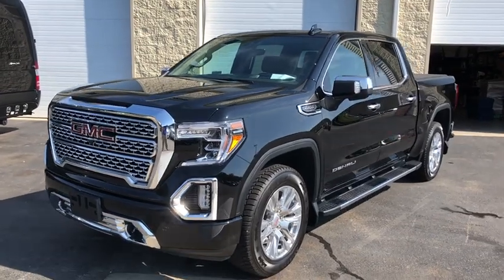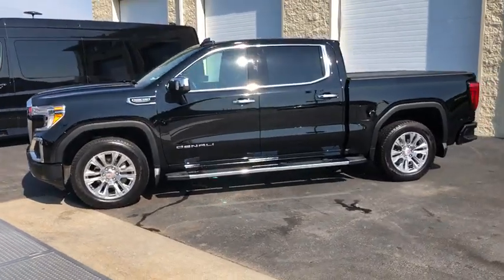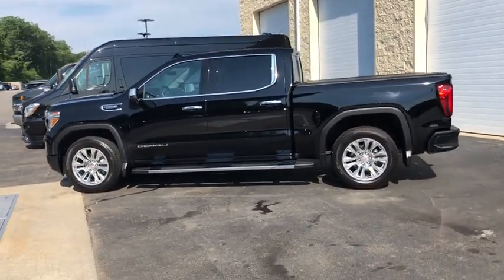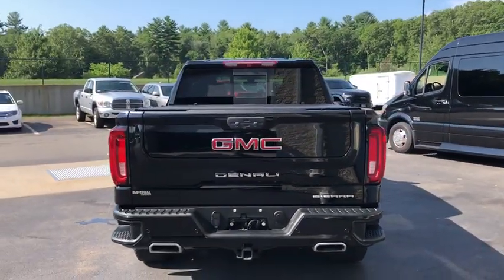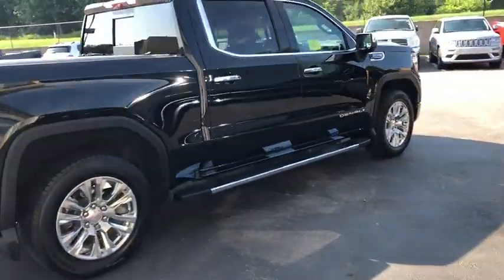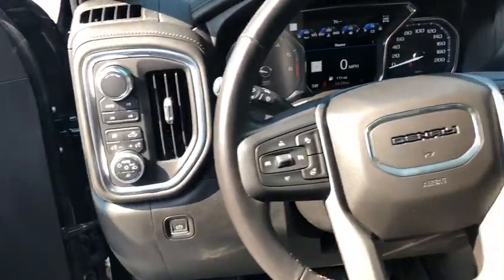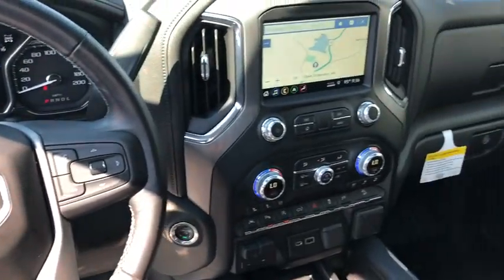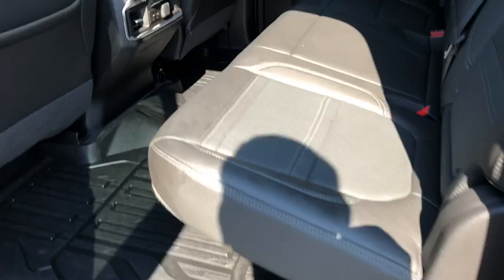2019 GMC Sierra 1500 near me Milford, Mendon, Worcester, Framingham MA, Providence, RI 40033V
Onyx Black Used 2019 GMC Sierra 1500 available near me in Milford, Massachusetts at Imperial Chevrolet. Servicing the Mendon, Worcester, Framingham MA, Providence, RI area.
2019 GMC Sierra 1500 Denali - Stock#: 40033V - VIN#: 1GTU9FED2KZ176312

Imperial Chevrolet
18 Uxbridge Rd

Navigation System, Sunroof / Moonroof, Power Leather Seats, Power Seats, Heated Seats, Backup Camera, Bluetooth, Remote Engine Starter, Cruise Control, Power Windows, Power Locks, Steering Wheels Radio Controls, Aluminum Wheels, Running Boads / Side Steps, Bed liner, Towing Package. Onyx Black 2019 GMC Sierra 1500 Denali 4D Crew Cab Denali 4WD 8-Speed AutomaticbrbrbrPriced below KBB Fair Purchase Price! Clean CARFAX. EcoTec3 5.3L V8brbrMORE ABOUT US: Imperial Cars Purchase With Confidence: 1) Free Car Fax Vehicle History Report Available For All Of Our Vehicles Online. 2) Imperial Certified All used cars go through a Rigorous 125-Point Vehicle Inspection. 3) Bottom Line Pricing 4) 5 Day or 200 Mile Exchange Program for Your Total Confidence If you are not happy with it bring it back within 5 days or 200 miles and we'll give you a credit of your full purchase price toward the purchase of another vehicle. (Excludes Renewed for You Vehicles)brbrPrice does not include tax, title, registration, documentation fee or other applicable fees, and includes our Imperial Trade Assistance Bonus of $1,000 for qualifying 2010 or newer retailable trades. To receive advertised price, the vehicle must be paid in full and take same day delivery. Not responsible for any typographical or pricing errors. Internet price cannot be combined with any other discounts or promotions and is available exclusively through our phone and internet department. Stock photos may be used and picture may not reflect actual vehicle. NO WHOLESALERS OR DEALERS.
Navigation System,Driver Alert Package I,Trailering Package,7 Speakers,AM/FM radio,HD Radio,Premium Bose 7-Speaker Sound System,Radio data system,Radio: Premium GMC Infotainment Sys w/Navigation,Rear Dual USB Charging-Only Ports,SiriusXM Radio,Steering Wheel Audio Controls,Air Conditioning,Automatic temperature control,Electric Rear-Window Defogger,Front dual zone A/C,Rear window defroster,120-Volt Bed Mounted Power Outlet,120-Volt Instrument Panel Power Outlet,12-Volt Rear Auxiliary Power Outlet,Driver Memory,Memory seat,Power driver seat,Power Front Passenger Windows w/Express Up/Down,Power Front Windows w/Driver Express Up/Down,Power Rear Windows w/Express Down,Power steering,Power windows,Remote keyless entry,Remote Vehicle Starter System,Steering wheel mounted audio controls,Universal Home Remote,Adaptive suspension,Electrical Lock Control Steering Column,Manual Tilt-Wheel & Telescoping Steering Column,Speed-sensing steering,Traction control,4-Wheel Disc Brakes,ABS brakes,Dual front impact airbags,Dual front side impact airbags,Front anti-roll bar,Front wheel independent suspension,Keyless Open & Start,Low tire pressure warning,Occupant sensing airbag,Overhead airbag,Power Door Locks,Blind spot sensor: Lane Change Alert with Side Blind Zone Alert warning,Brake assist,Electronic Stability Control,Hill Descent Control,Delay-off headlights,Front fog lights,Fully automatic headlights,Panic alarm,Security system,Theft Deterrent System (Unauthorized Entry),Speed control,2-Speed Active Transfer Case,Heavy-Duty Rear Locking Differential,170 Amp Alternator,Auxiliary External Transmission Oil Cooler,Adaptive Ride Control Suspension,Auto-dimming door mirrors,Bumpers: body-color,Chrome Assist Steps,Heated door mirrors,High-Capacity Air Filter,Hitch Guidance,LED Cargo Area Lighting,Power door mirrors,Rear step bumper,Rear Wheelhouse Liners,Signature Denali Grille,Spray-On Pickup Bed Liner w/Denali Logo,2 USB Ports,2 USB Ports (1st Row),Auto-dimming Rear-View mirror,Color-Keyed Carpeting Floor Covering,Compass,Driver door bin,Driver vanity mirror,Floor Mounted Console,Front reading lights,Garage door transmitter,Genuine wood console insert,Genuine wood door panel insert,GMC 4G LTE,GMC Connected Access,HD Rear Vision Camera,Heated steering wheel,Illuminated entry,Lane Change Alert w/Side Blind Zone Alert,OnStar & GMC Connected Services Capable,Outside temperature display,Overhead console,Passenger vanity mirror,Rear Cross Traffic Alert,Rear reading lights,Rear seat center armrest,Safety Alert Seat,Tachometer,Telescoping steering wheel,Tilt steering wheel,Trip computer,Ultrasonic Front & Rear Park Assist,Voltmeter,Wireless Charging,10-Way Power Driver Seat Adjuster w/Lumbar,10-Way Power Passenger Seat Adjuster w/Lumbar,Forge Perforated Leather-Appointed Seat Trim,Front Bucket Seats,Front Center Armrest,Heated 2nd Row Outboard Seats,Heated Driver & Front Passenger Seating,Heated